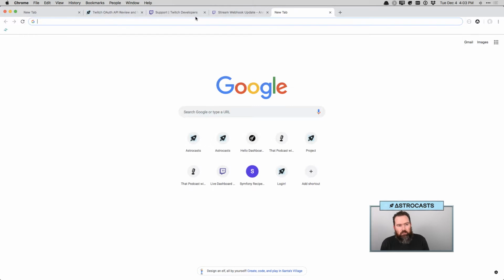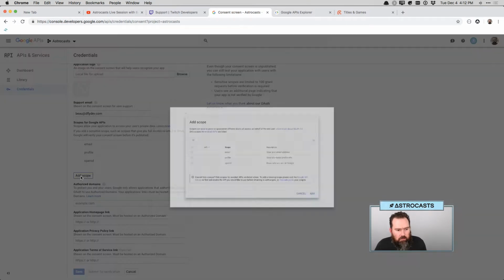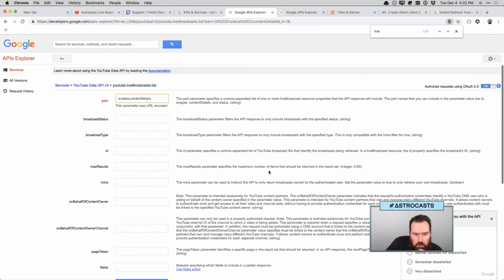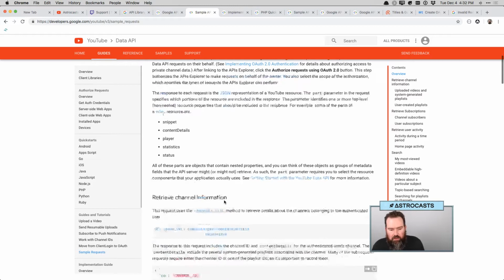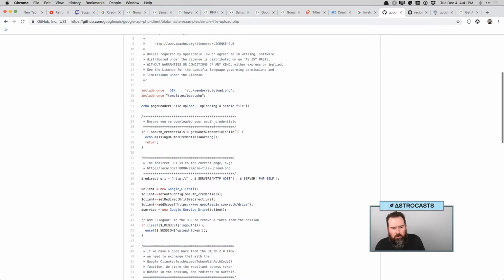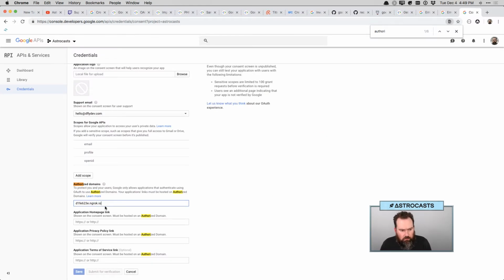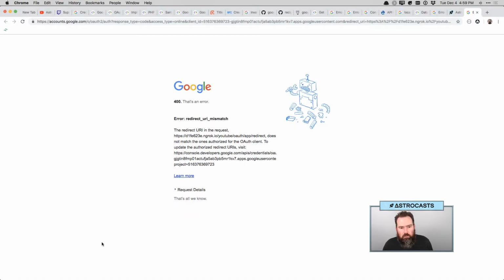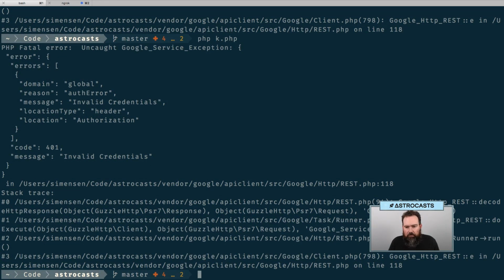Session 4: Twitch OAuth API Review and Maybe YouTube OAuth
Adding OAuth to Astrocasts Session 4: Twitch OAuth API Review and Maybe YouTube OAuth